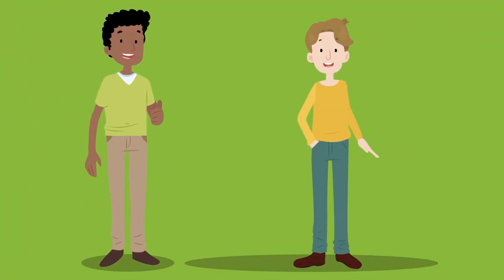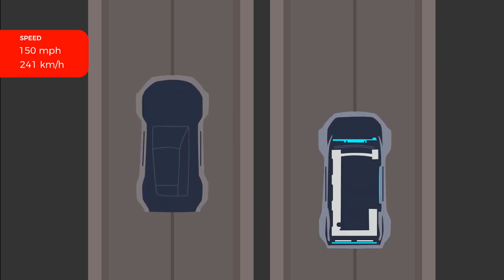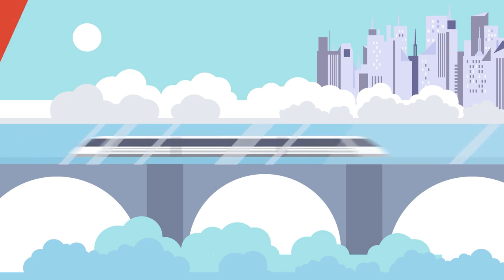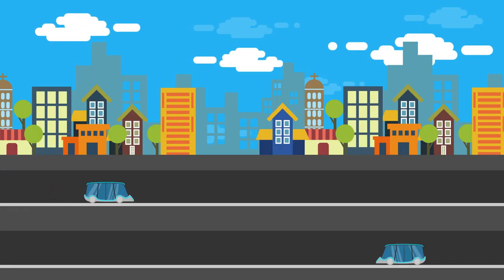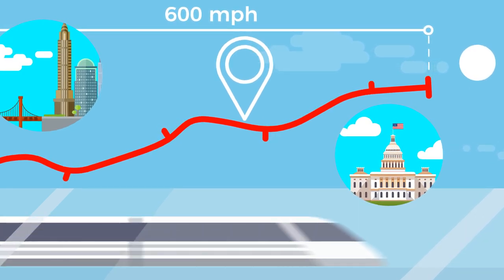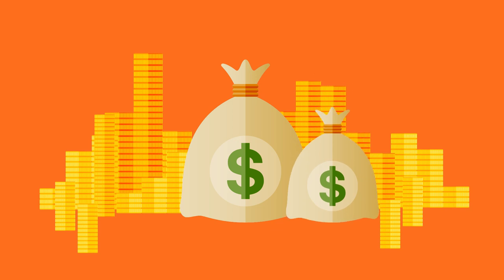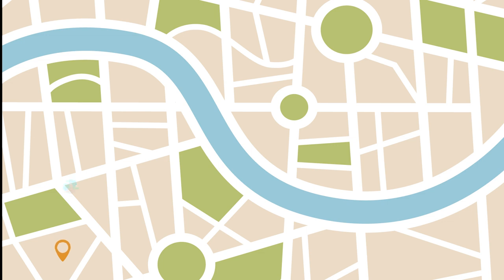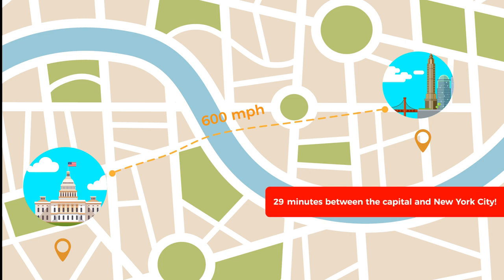What's The Future Of Transport? Elon Musk's Underground Hyperloop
Elon Musk's Boring Company originated with a drive to reduce city congestion. CEO Musk's initial idea was to transport cars through the tunnels on electric sleds.

As of 2018, that focus has shifted. Elon Musk Tweeted to announce that The Boring Company's focus would shift to mass transportation. This is a shift from its interest in individual vehicle usage.

Reportedly, work has already been completed on a 305-feet (100 meter) tunnel. The tunnel's entrance is at Musk’s SpaceX HQ in Hawthorne, California. SpaceX has the green light to increase this tunnel by 2 miles toward LAX.

SpaceX plans to build a grid of low-cost, fast-to-dig tunnels. The city “Loop” will consist of pressurized tunnels with pods on electric skates traveling over 125 mph. The “Hyperloop” will be for long-distance travel in straight lines, such as NYC to DC. The Hyperloop will use pressurized pods in a depressurized tunnel to permit speeds of over 600 mph .

Whether the project comes to fruition comes back to cost. Radical improvements can come to tunneling technology. Still, building infrastructure size will be expensive. Really expensive. That means a successful Hyperloop will need government subsidy, and thus political will.

Benefits of the Hyperloop

Who wouldn’t want to be whisked from A to B at 600 mph in a vacuum tube? 29-minutes between the US capital of Washington, D.C. and New York City!

Experts from NASA, the US Department of Transport, and Hamburg University theorized the possibilities. The technology could be cheaper and greener in comparison to short-haul flights. The Hyperloop could be more environmentally friendly than long truck journeys, too.

Other Hyperloops

Musk’s company isn’t the only one thinking of Hyperloops.

In 2017, Richard Branson's company partly funded Virgin Hyperloop. Virgin Hyperloop successfully tested full-scale pods with speeds reaching 190 miles per hour.

Hyperloops are a global phenomenon. Hyperloop lines are proposed to link Abu Dhabi and Dubai, two of the seven emirates that make up the United Arab Emirates. More projects are proposed for European capitals Bratislava, Vienna, and Budapest, and several cities in Mexico.

The Future of Transportation

What made The Boring Company’s system different from a conventional subway? Some argue it was their transporting cars via electric sleds. With The Boring Company’s new concept of public transport, some envisioned a fancy subway train.

Unscheduled high-speed transport promises more than simply an enhanced subway. It promises with smaller entrances and exits taking up surface area.

The Hyperloop can reinvent transport and forever change the obstacles of time. Tunnels can provide greener travel alternatives. Soon we all might rethink our perception of distance.